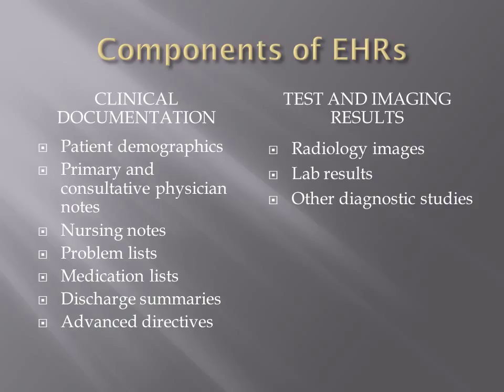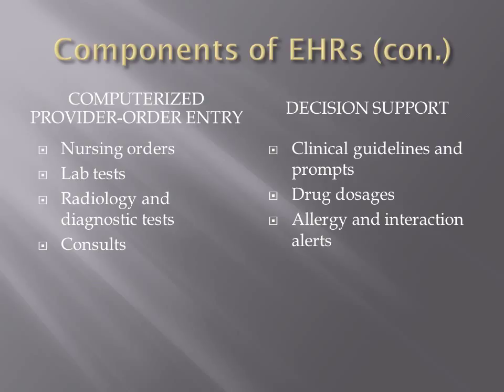ISC 555 Rowe, Meredith August 28, 2015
Overview of EHRs and the HIE.  What can patients expect?